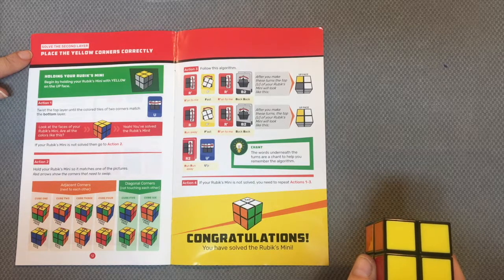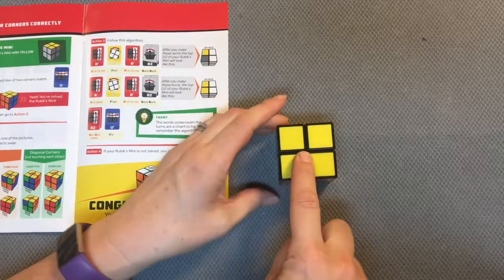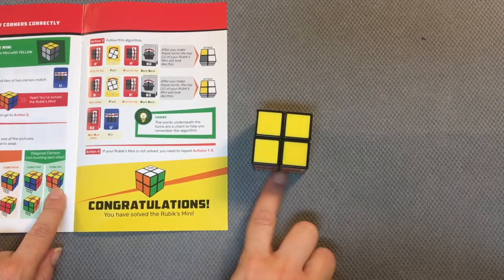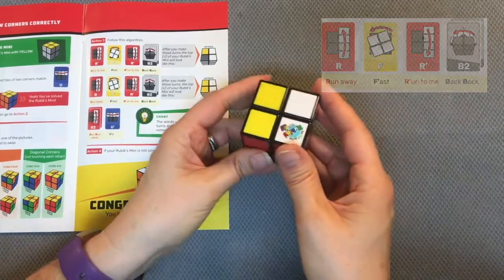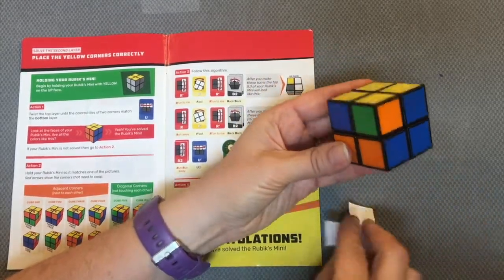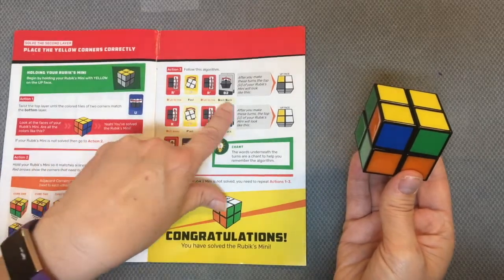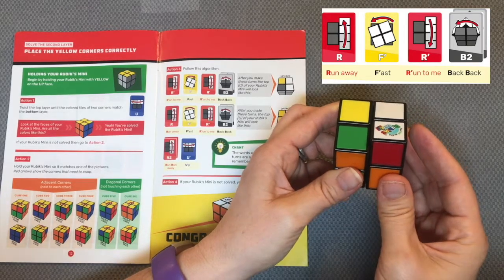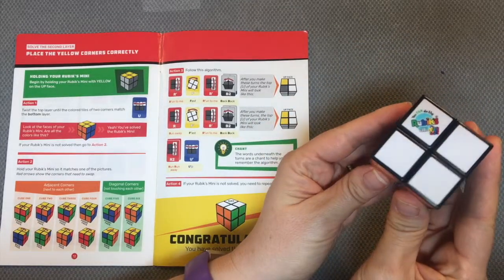Rubik's Mini - Solve the Second Layer: Place the Yellow Corners Correctly (for Educators)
Video 6 of 6 - Learn to solve the Rubik's Mini (for Educators)
Solve the Second Layer: Place the Yellow Corners Correctly